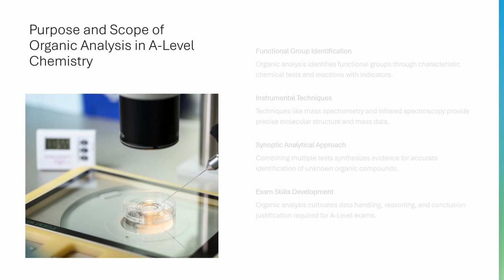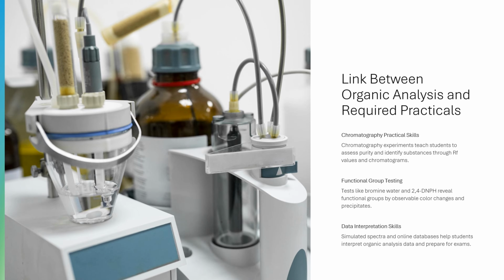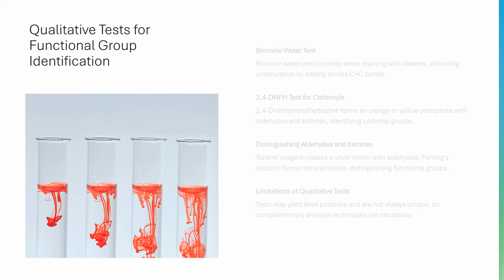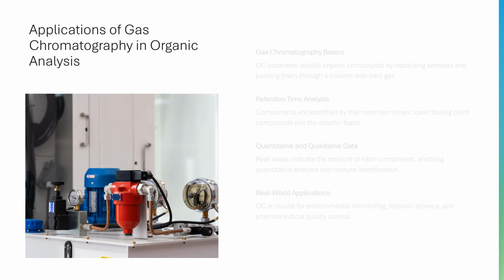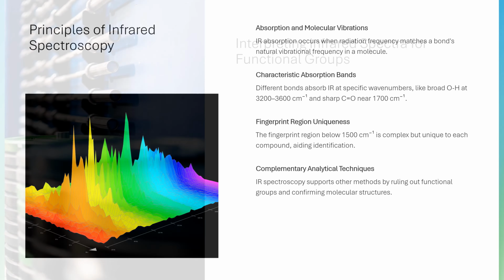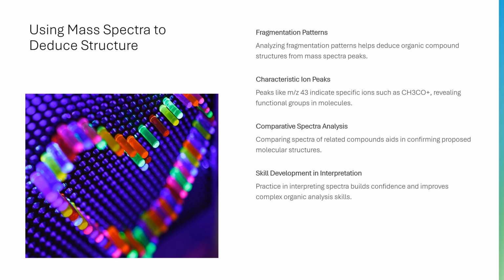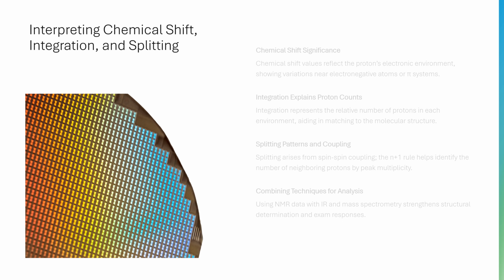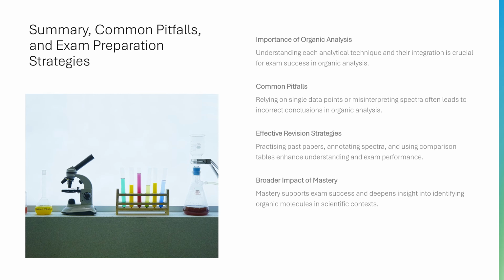Organic Analysis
This video is on Chemistry A-level topic of Organic Analysis @e-learningacademy-v9j